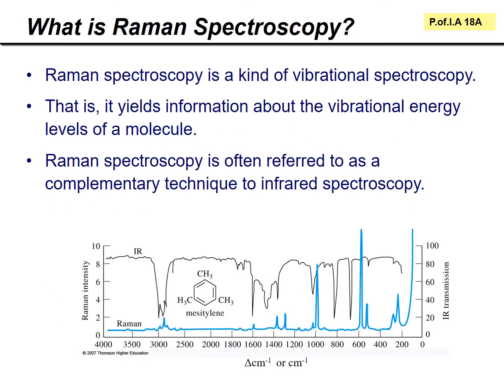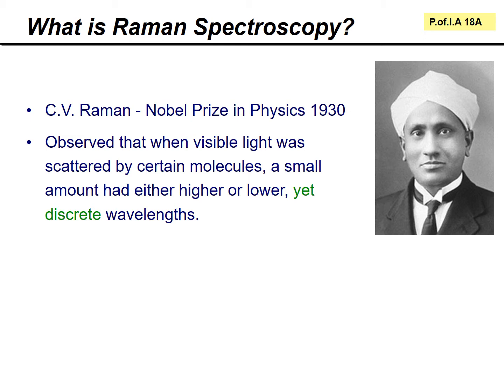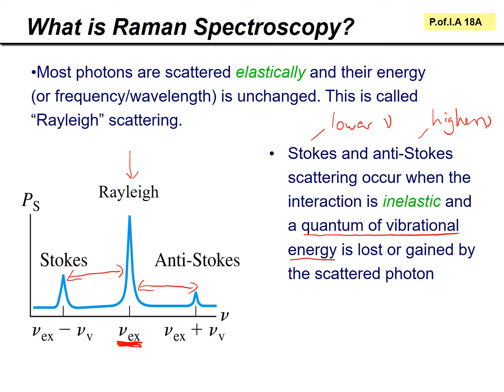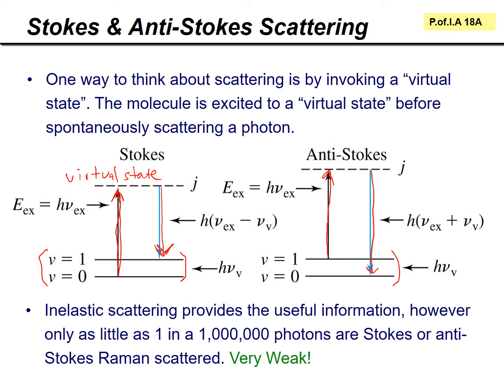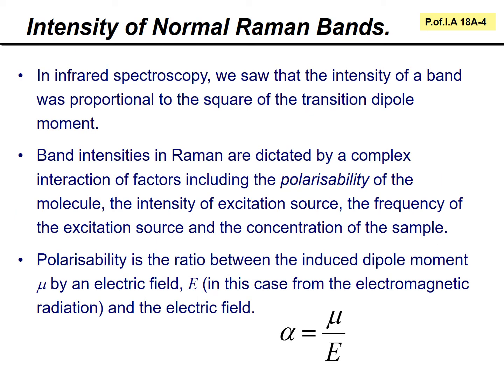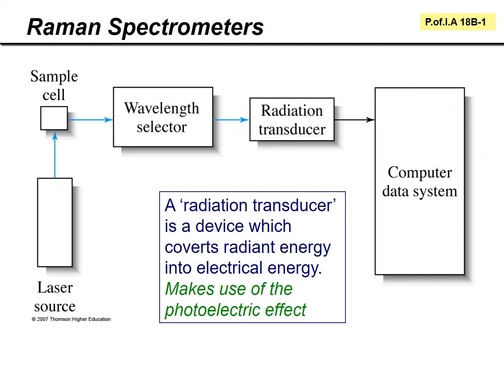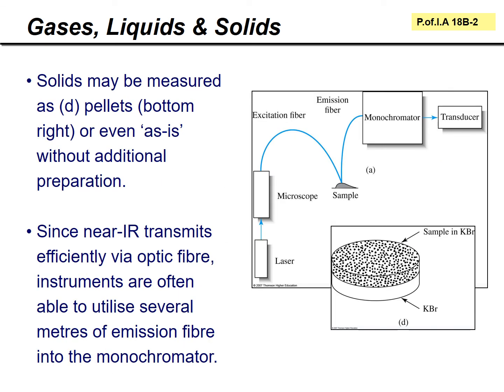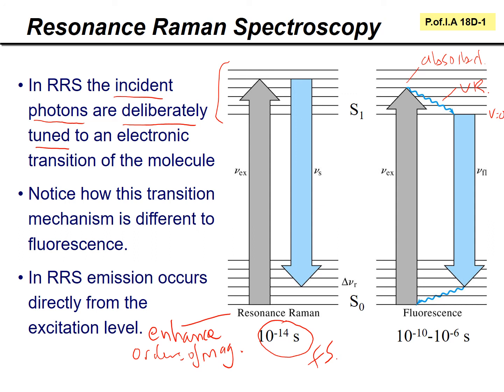2922 L7 Raman spectroscopy